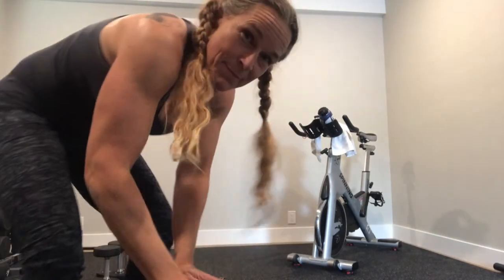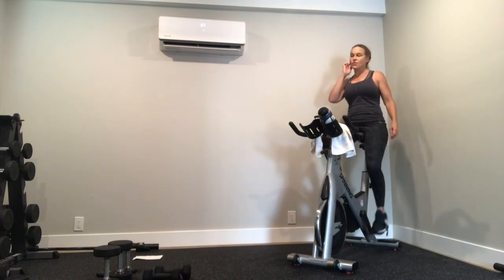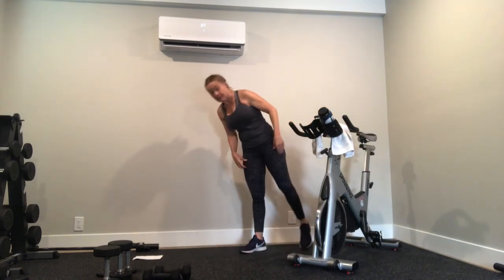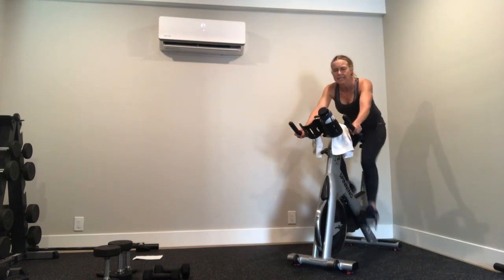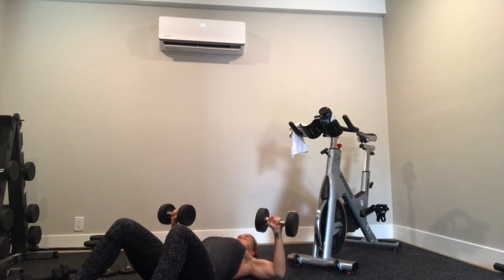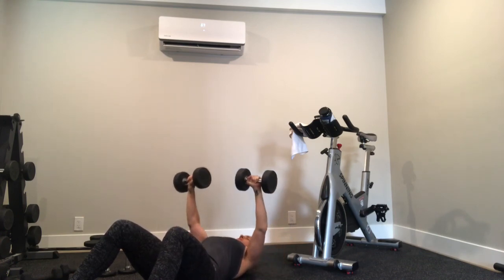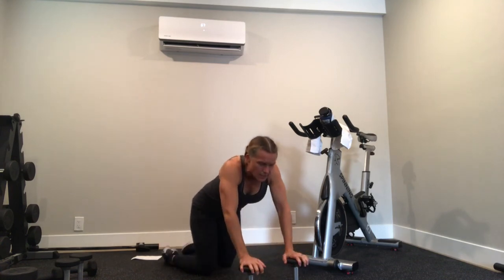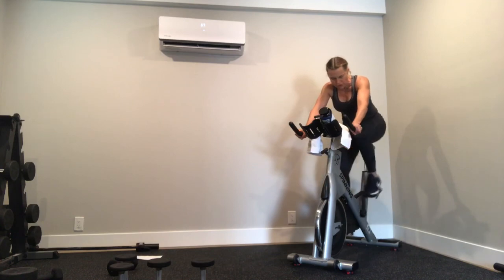Cyclone. Ride and weights off the bike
Endurance bike and weights full body